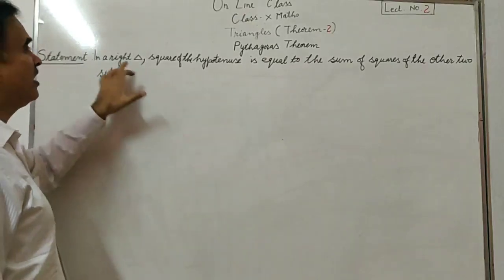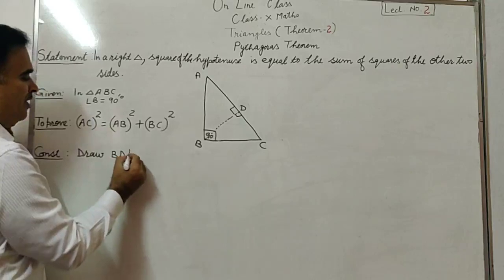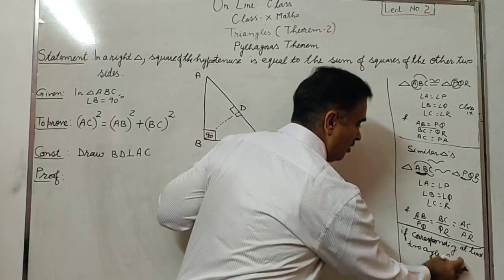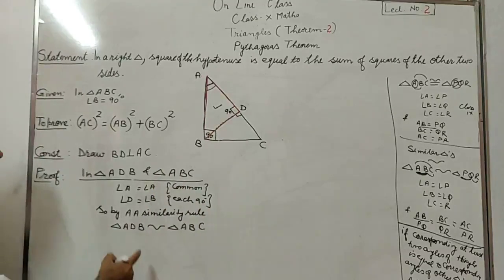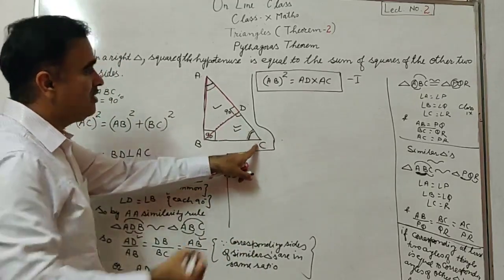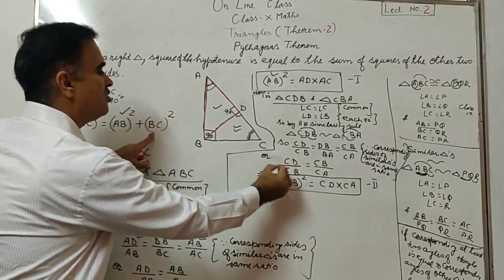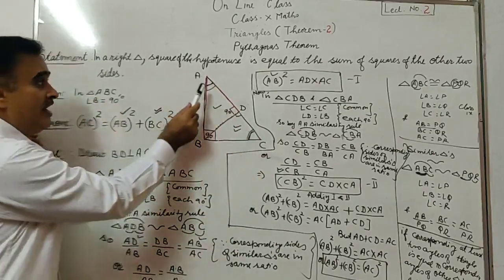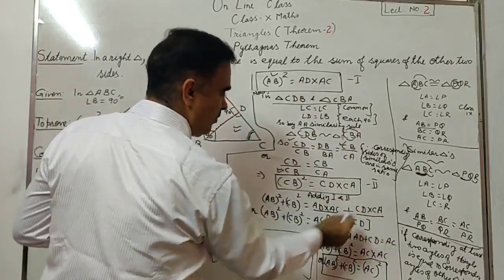Maths Class X Chapter Triangles (Lecture 2)